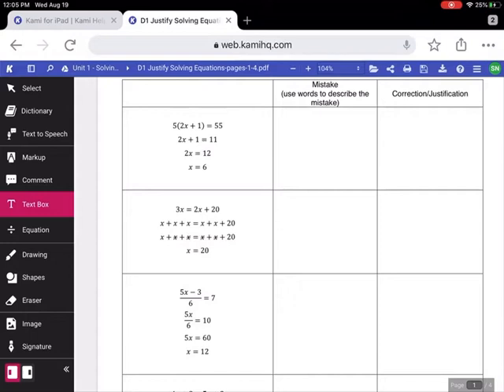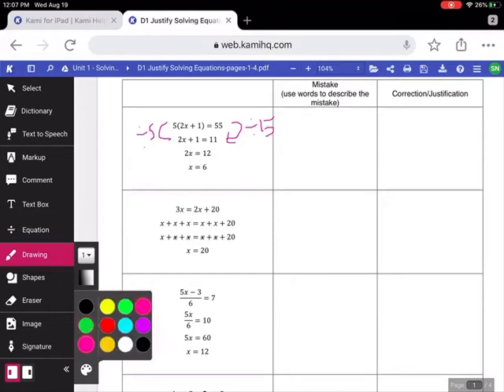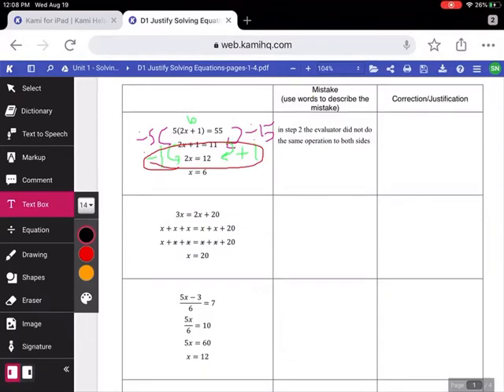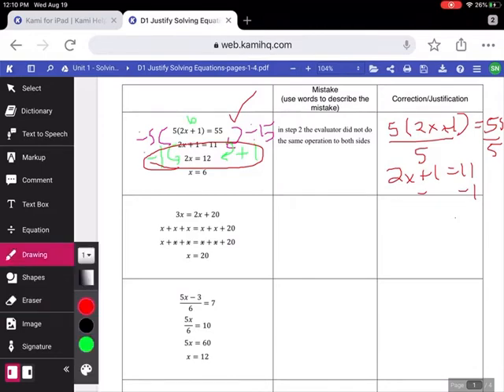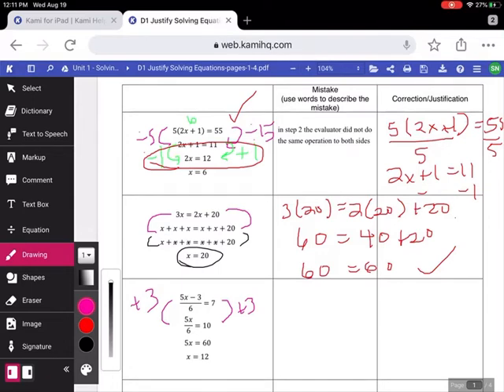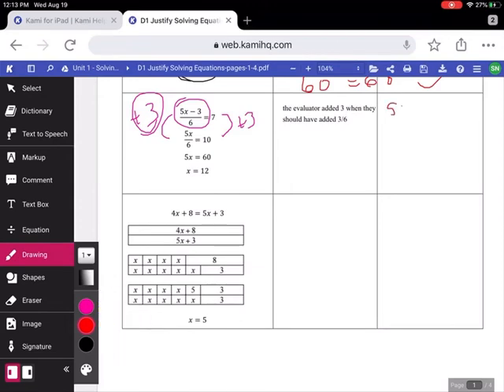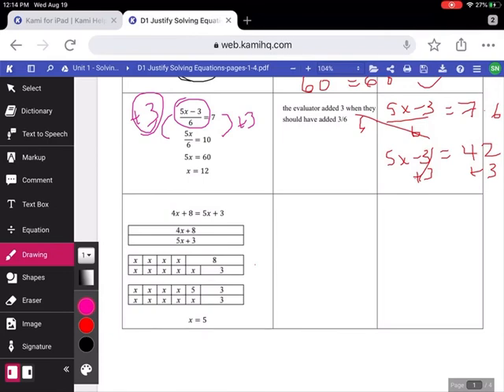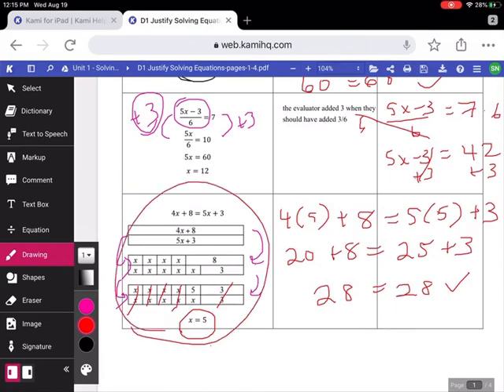Justifying examples from class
These are the four examples from class